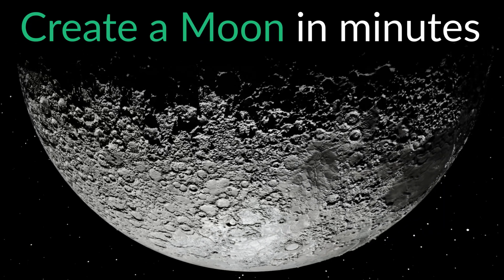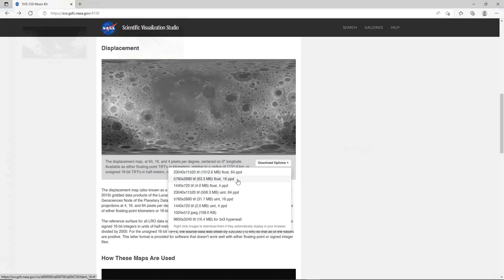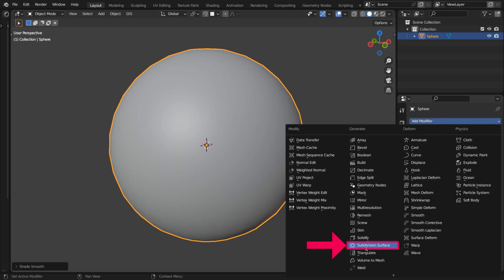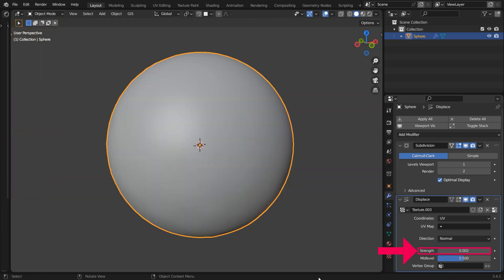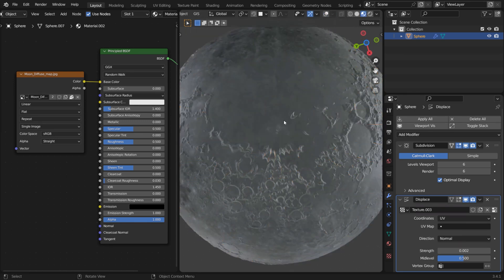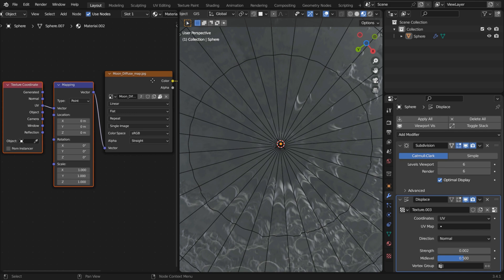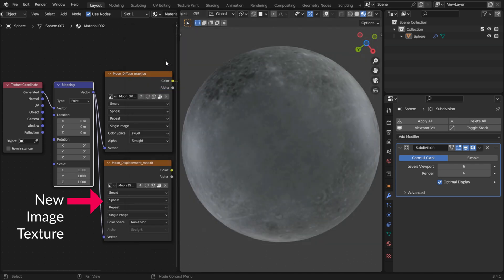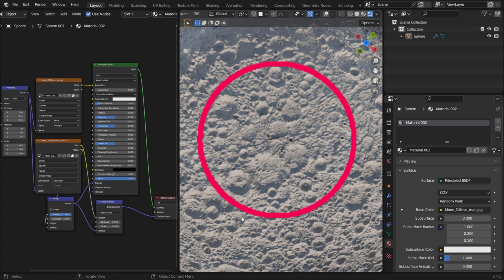Create a Photoreal Moon in minutes | 3D Tutorial | blender secrets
In this video we use free resources from NASA to create a photorealistic moon. We also look at a common issue with spherical models, and how to solve it.